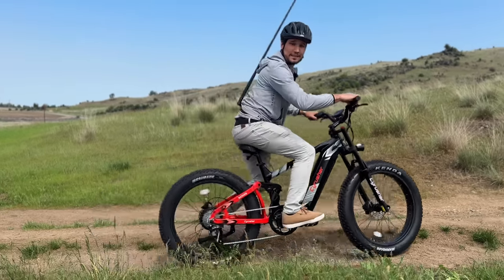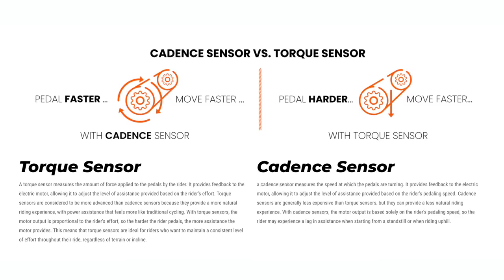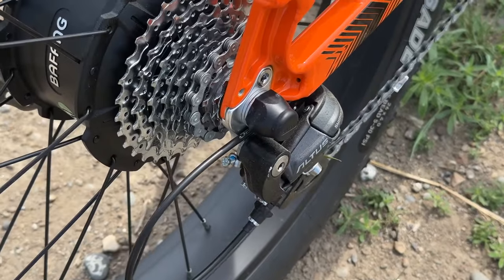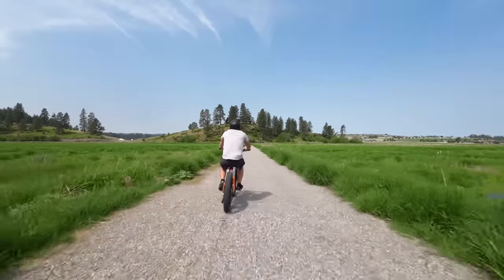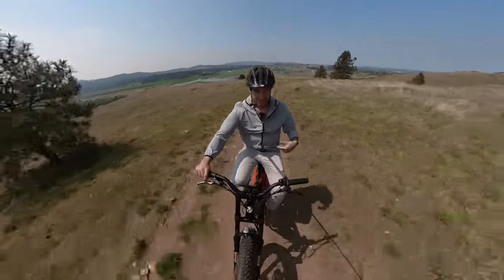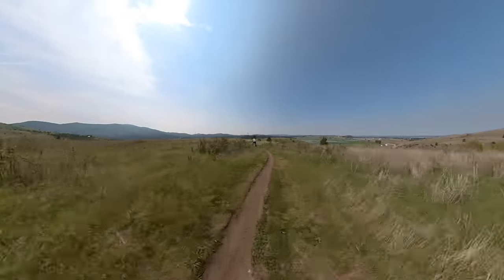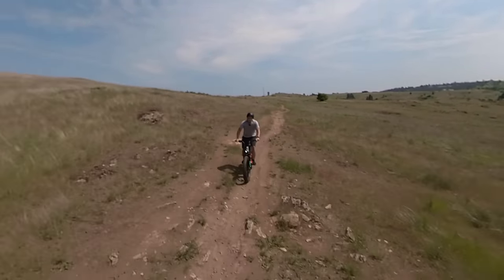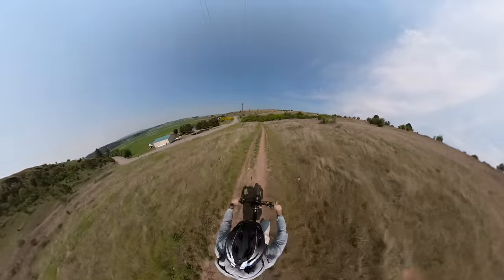I tried an e-Mountain Bike for the first time.. 🤯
The new Cyrusher Ranger e-Bike is packed with air suspension, 26" fat tires and MUCH more! Watch this review to understand why I'll NEVER go back to a regular mountain bike again!

IDV2CNNG4K1AHXQW
IBWC2RO2B2NB35K7
CCECZFMKJFVD7WNY
QUGJQENJZEJGMBWN
W8OOKDHAD7ZWHTSQ